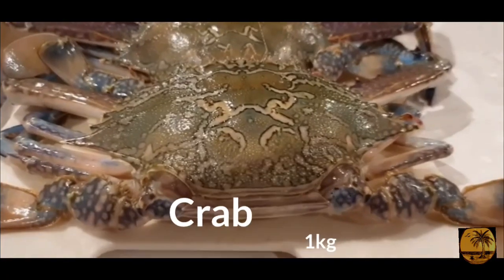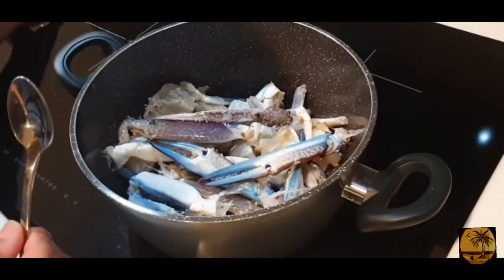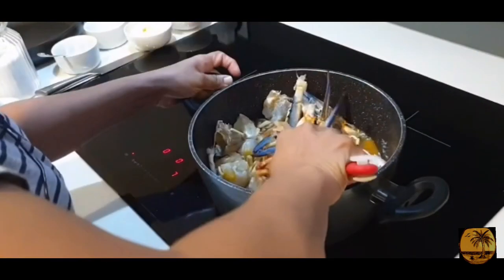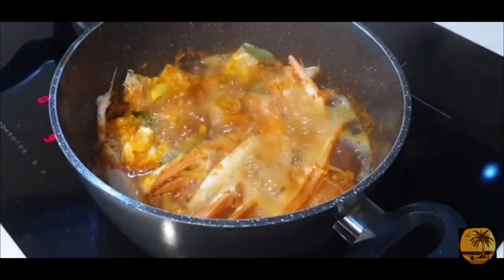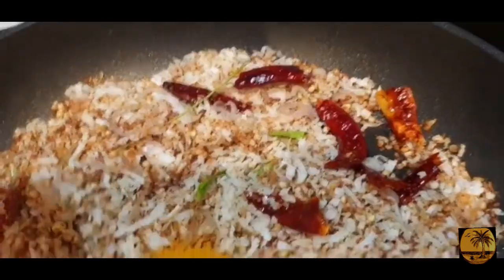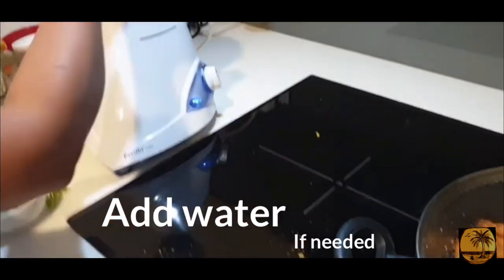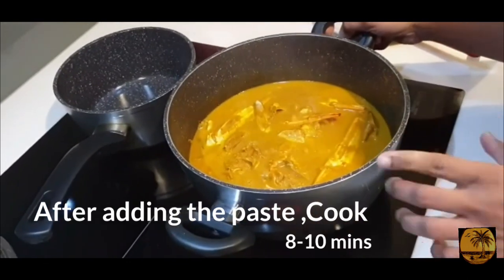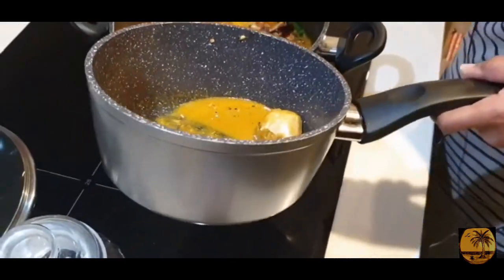Varutharacha njandu curry/വറുത്തരച്ച ഞണ്ടുകറി//Tassie Red Chillies by Remya Sivan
വറുത്തരച്ച ഞണ്ടുകറി എങ്ങനെ ഈസി ആയിട്ട് എങ്ങനെ ഉണ്ടാക്കാമെന്ന് ഒന്ന് കണ്ടുനോക്കു